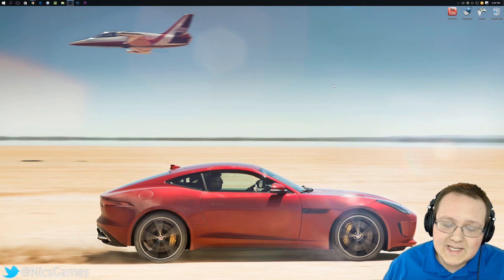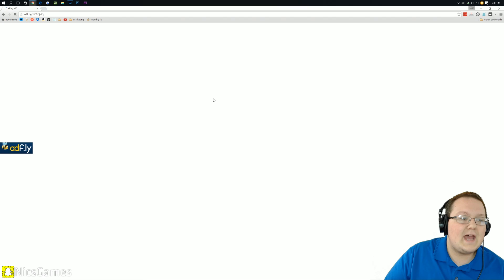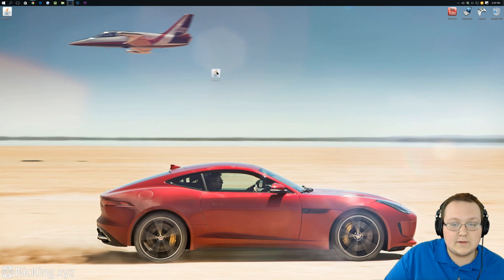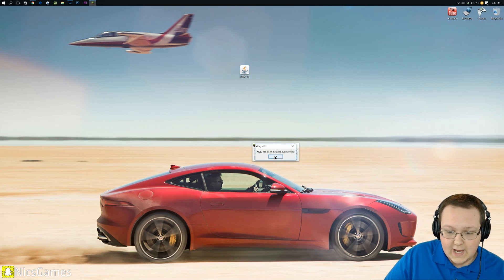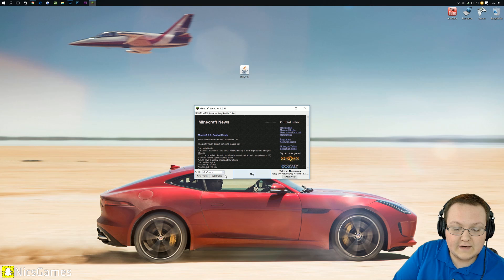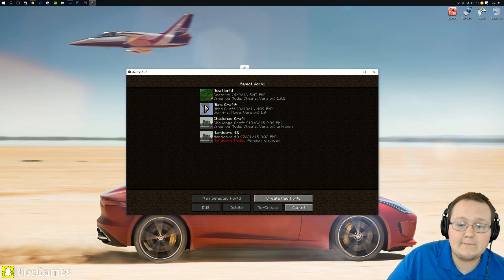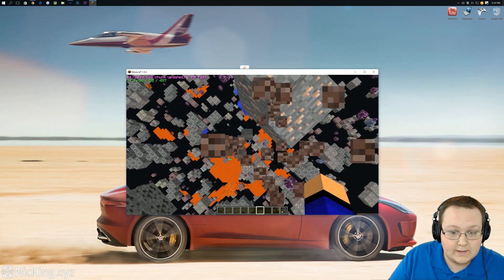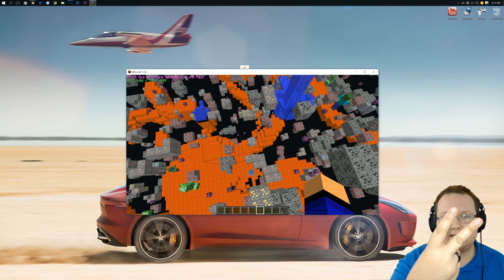How To Download & Install The XRay Mod In Minecraft 1.9.2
This video will teach you exactly how to download and install the X-Ray mod in Minecraft 1.9.2. This mod allows you to see through the ground and easily find diamonds, emeralds, and any other ore you want! Nevertheless, I hope you enjoyed the video. It really helps me out!

About this video: In this video, I teach you exactly how to download and install the XRay mod in Minecraft 1.9.2. This is a step-by-step tutorial on getting the 1.9.2 X-Ray mod in Minecraft, so rest assured that you will download, install, and even run the XRay mod for the first time in this video. The XRay mod allows you to see through the ground in Minecraft 1.9.2 letting you easily find diamonds, emeralds, iron, gold, and any other or that you can imagine quickly and easily.

With that being said, I hope you enjoyed this video.